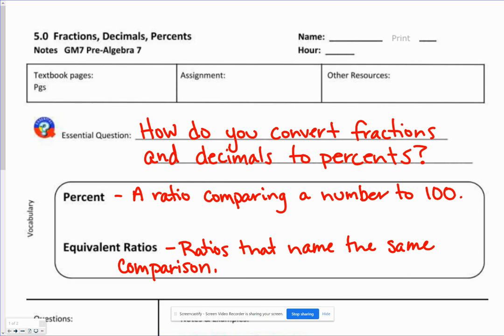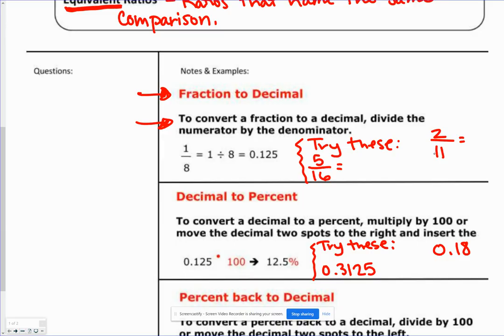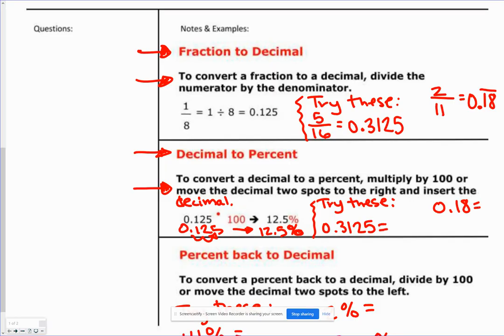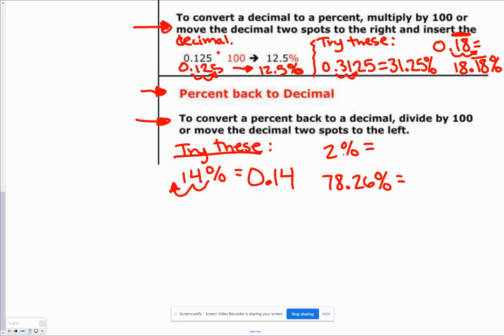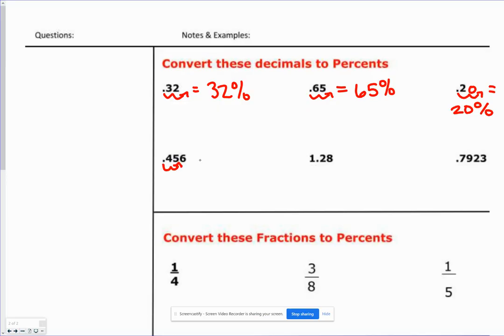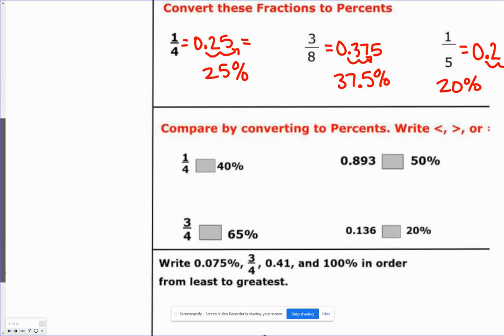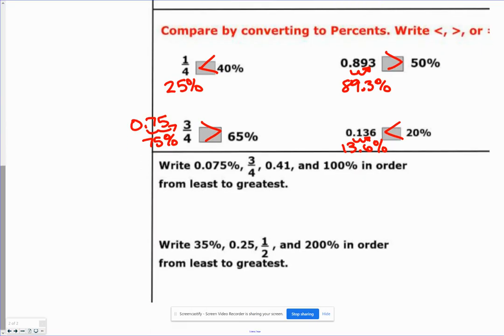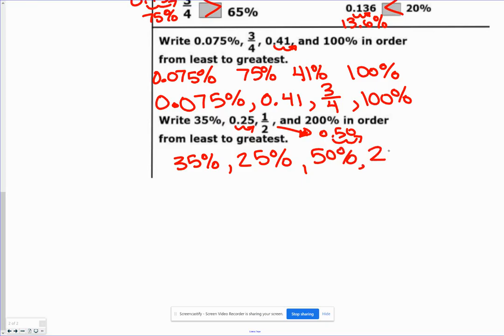5.0 Fractions, Decimals, and Percents